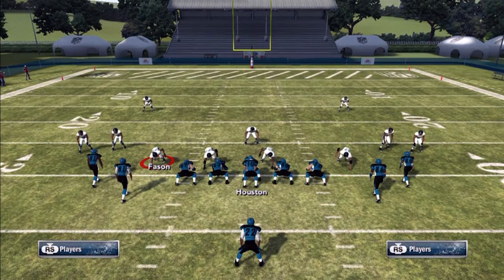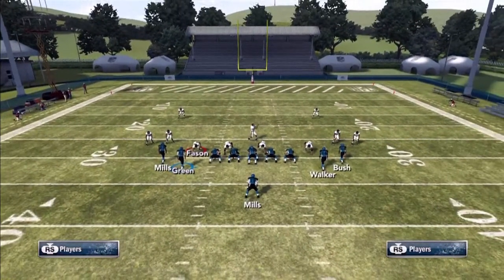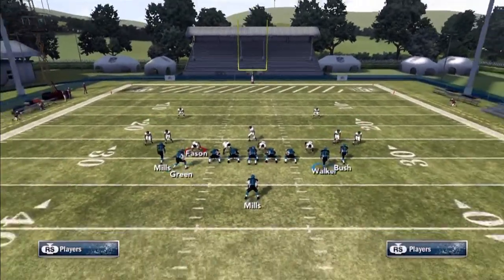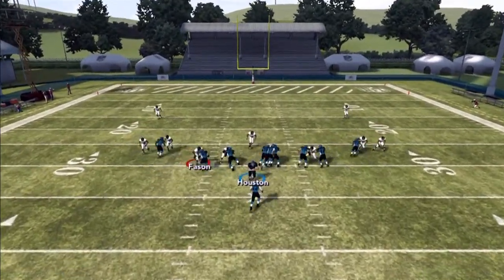Madden 12 Tips - Offense - Singleback Tight Slots - HB Dive - MaddenGurus.com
Free Madden NFL 12 Tips cheats glitches offense defense xbox 360 play station 3 ps3 strategy guide ebook